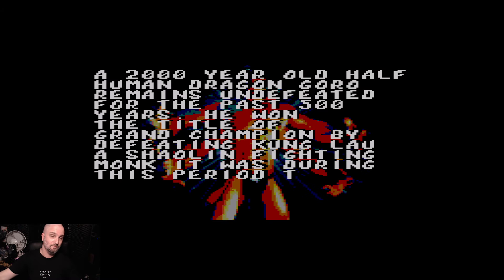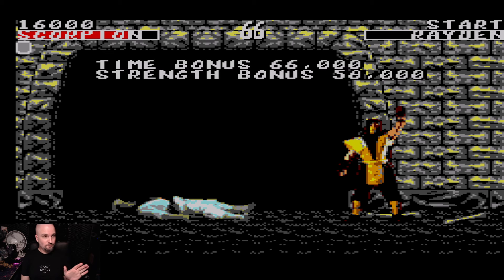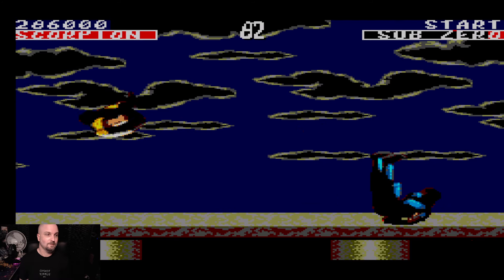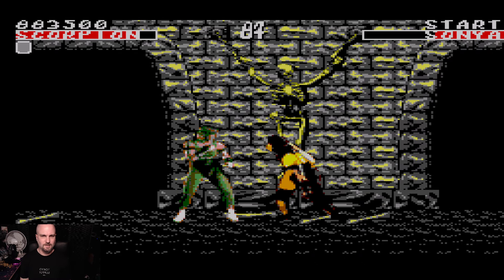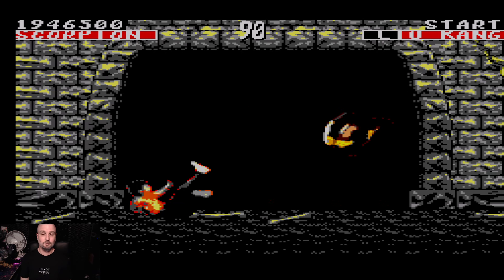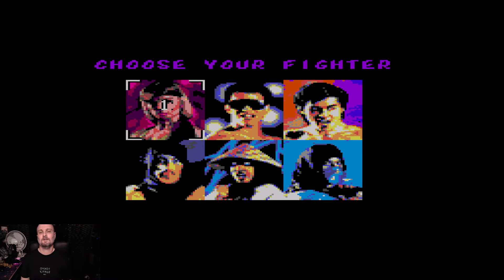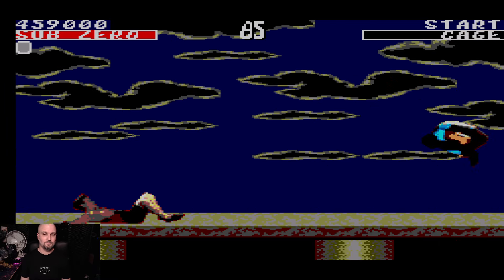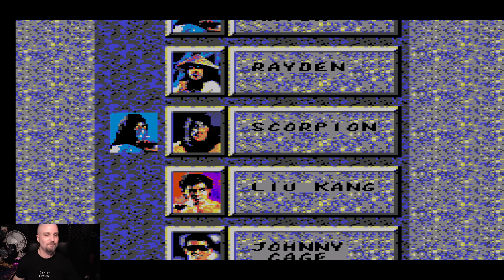Mortal Kombat REVIEW | Sega Master System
The 8-bit version of Mortal Kombat is definately lacking to its 16-bit version, but still packs a great soundtrack and bone-crunching combat.